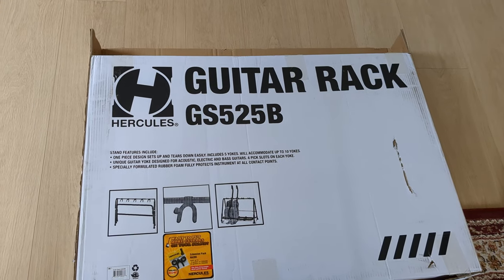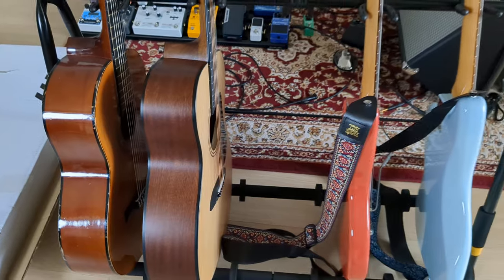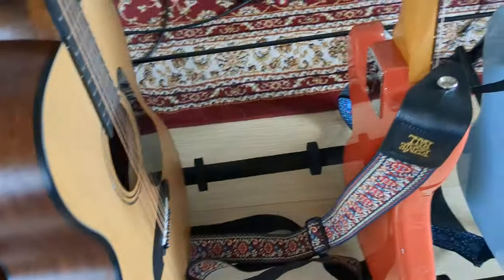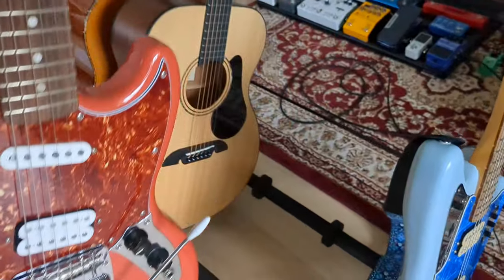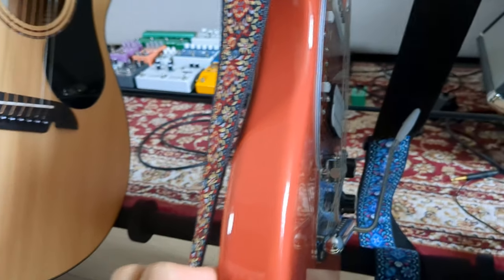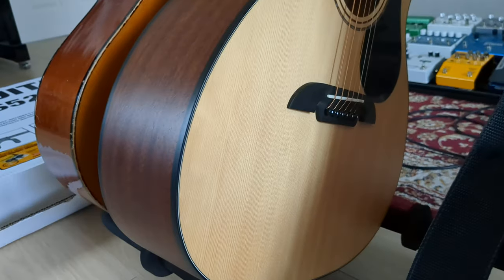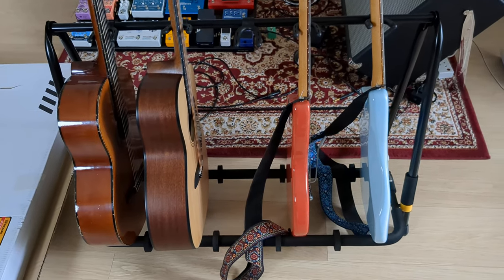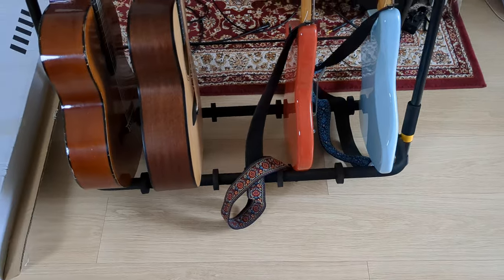Guitar Stand (Hercules GS525B): Good quality & will take a Fender Jaguar, Jag-Stang shaped guitar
Not a cheap stand but it is well made and sturdy. Most importantly for me, it takes a Fender Jaguar and Jag-Stang.